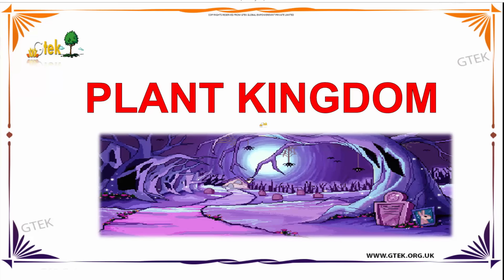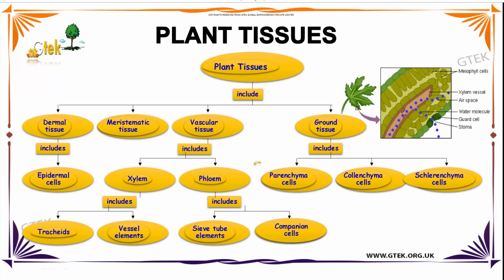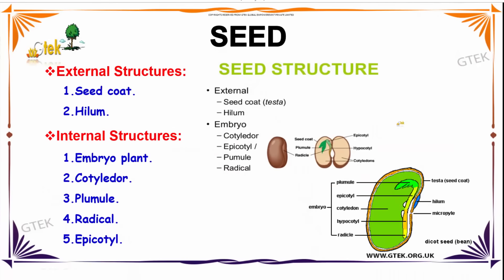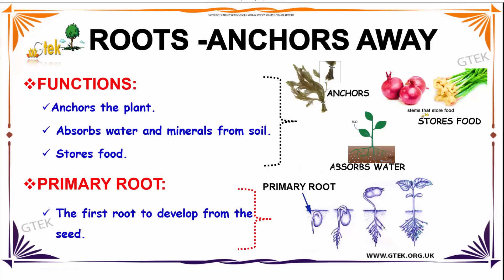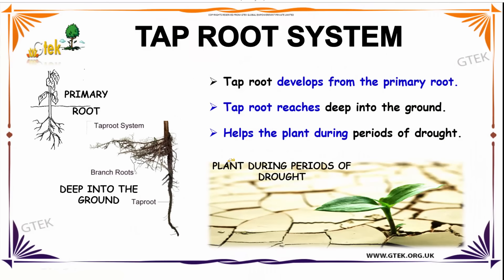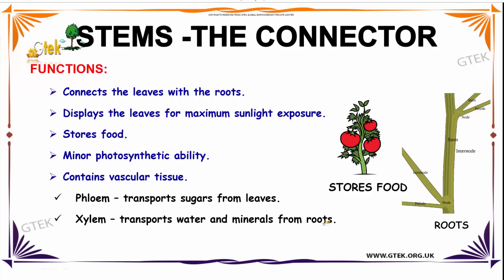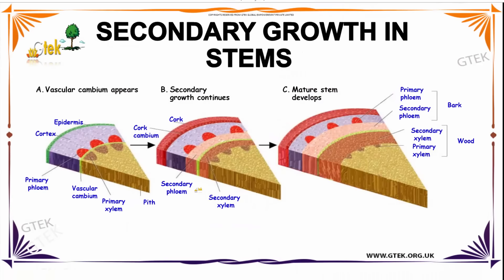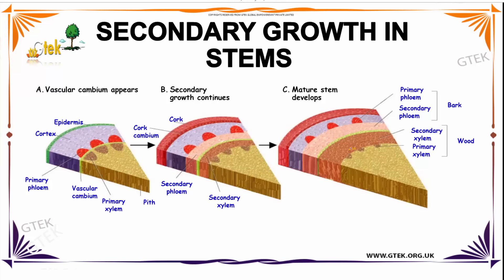Plant Kingdom | kingdom plantae | CBSE Board Class 11 Biology | plant kingdom +1 Biology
Plant Kingdom:

Plants, also called green plants, are multicellular eukaryotes of the kingdom Plantae. They form an unranked clade Viridiplantae that includes the flowering plants, conifers and other gymnosperms.